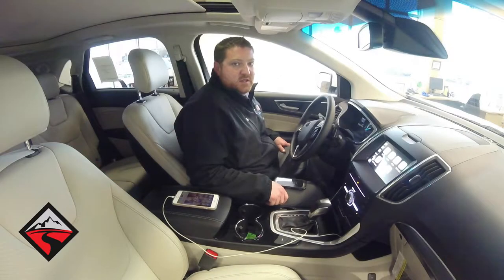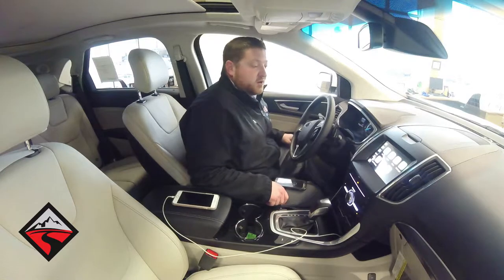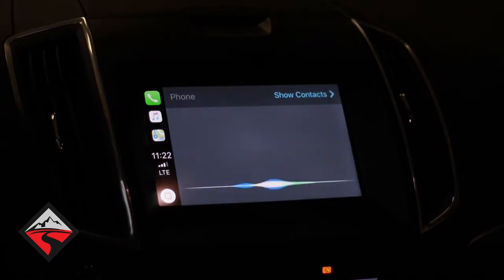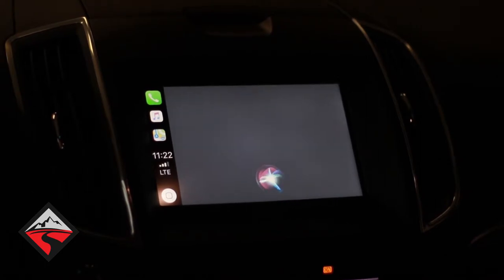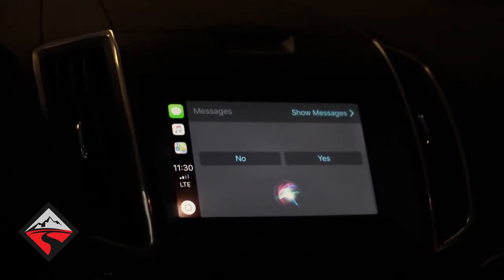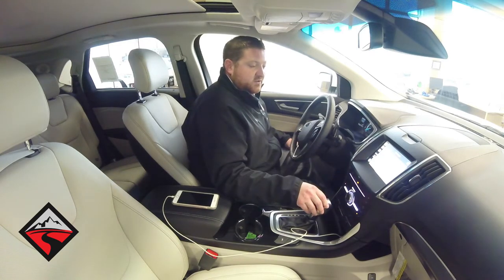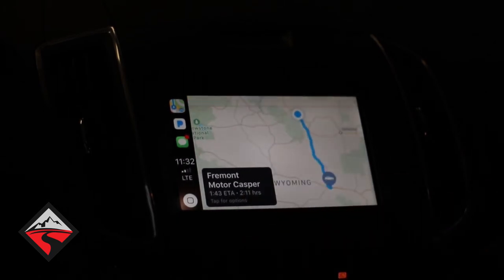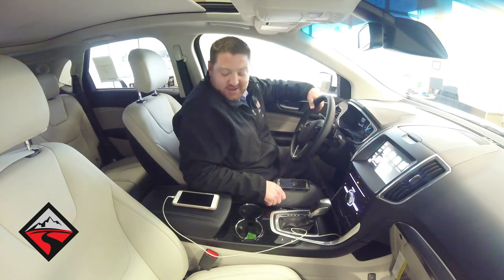Apple CarPlay Demo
Justin Mancini from Fremont Ford in Sheridan, Wyoming demonstrates Apple CarPlay in a 2017 Ford Edge.